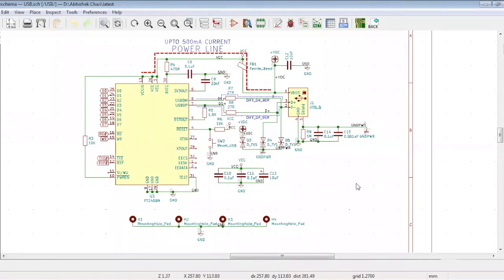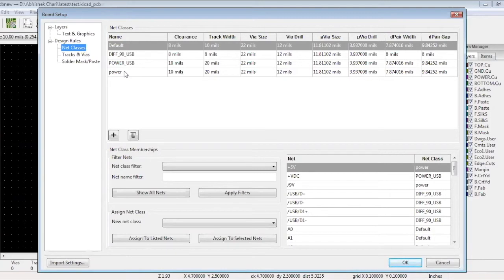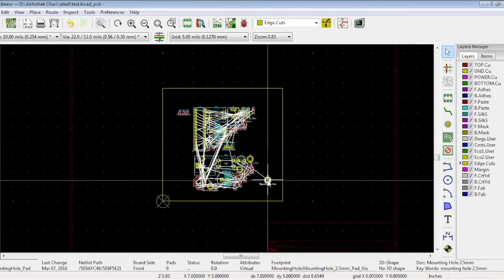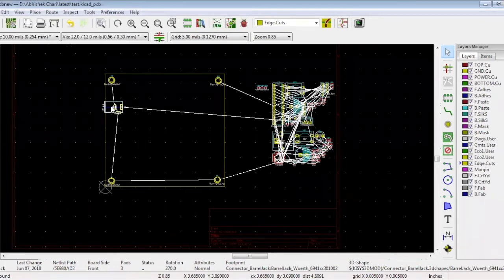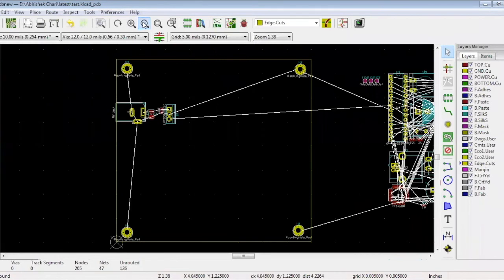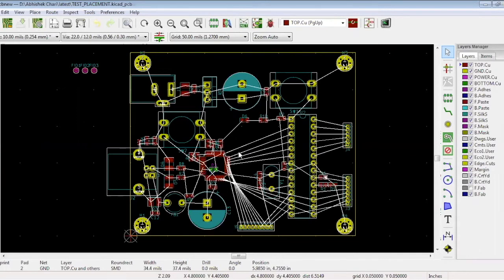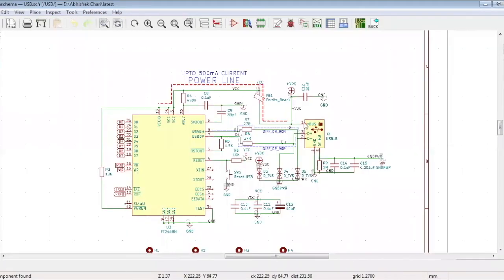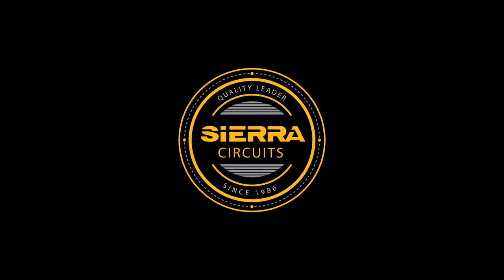How to Place Components in KiCad | Sierra Circuits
Today, we will show you how to place components in KiCad. We will also cover how to define your PCB outline.

Let’s now assume that this is the circuit we are working on. Here, you can see a USB connector and a differential pair which is going to this chip. These eight pins data pins and four control lines here all go to the controller. The controller is powered using a 9V input that is converted to 5V using a regulator. We have already created a netlist using the Generate netlist option. From our netlist, we have imported all the components in the board file.

These are all the components from the schematic. We have set all the rules, such as the track widths and vias we will require. Right now, the grid is set to 50 mils but it should be at 5 mils, which is normally the grid setting for component placement. Before doing the placement, we need the board outline, so let's define the edges of the board. Keep the grid at 100 mils so it is easy to draw the outline.

We have selected a 62-mil thick 4-layer board. Layer 2 is ground, Layer 3 is power, and top and bottom are signal layers. In Net Classes, we have set the differential pair widths and gaps to 8 mils. There are two types of power: USB power and regulator power. And we have set all the different net tracks over here. We have set the solder mask clearance to zero. We are now good to go with the placement.